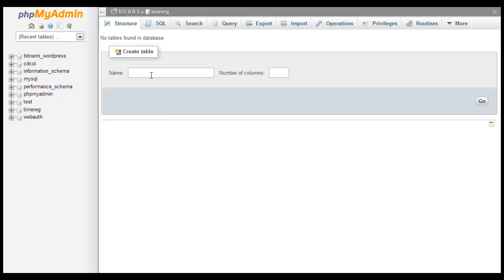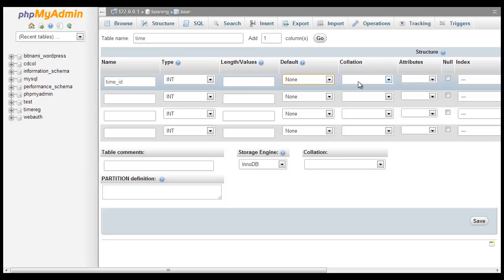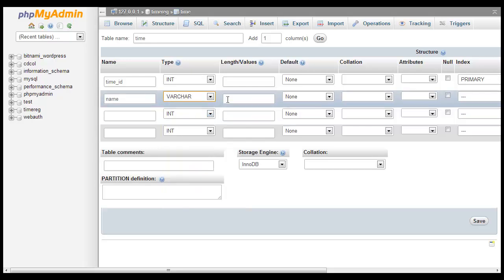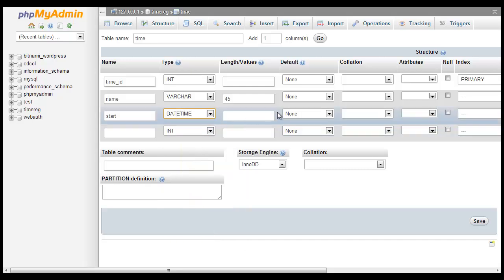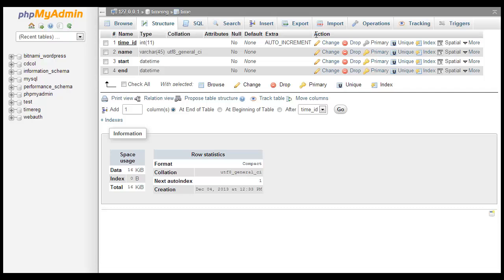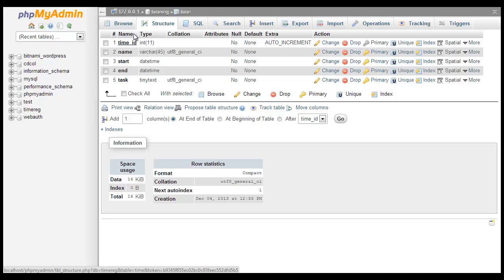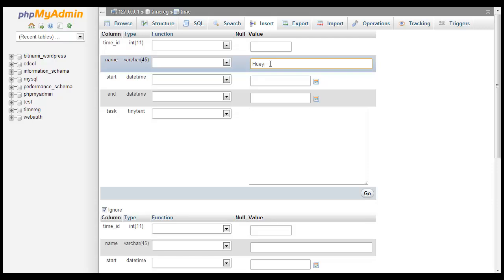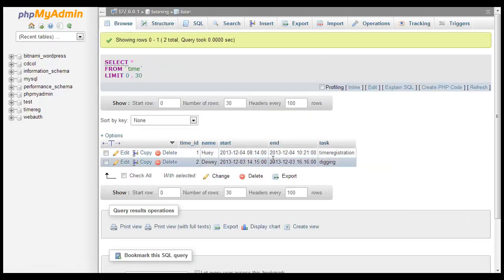Create database table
Create Table with PHPMyAdmin